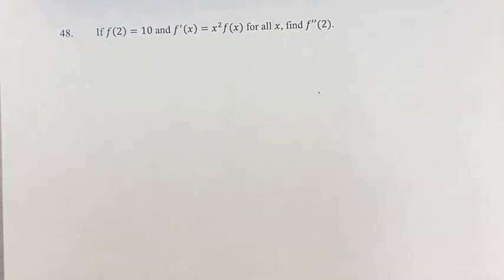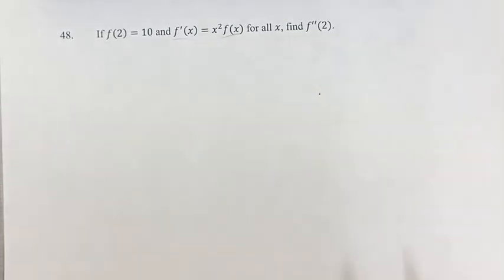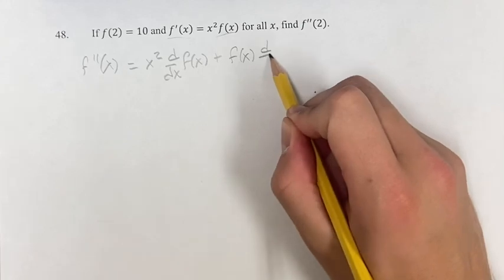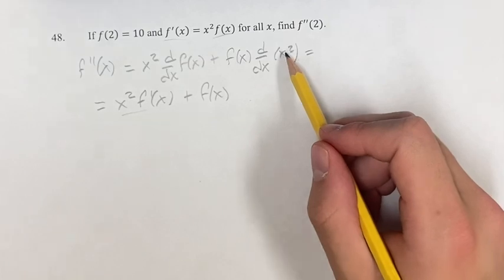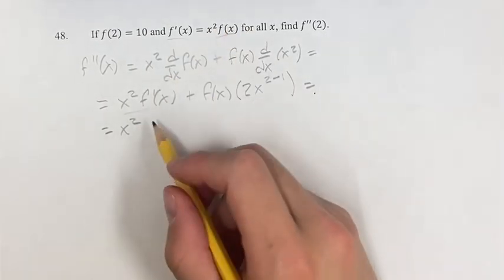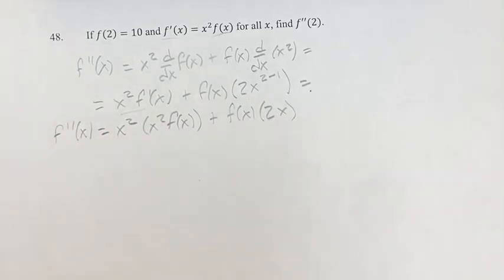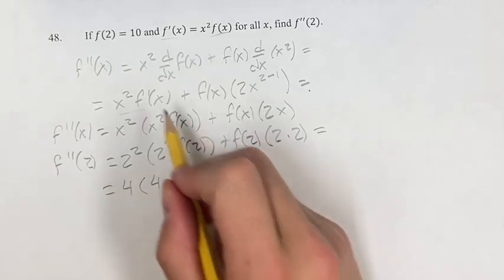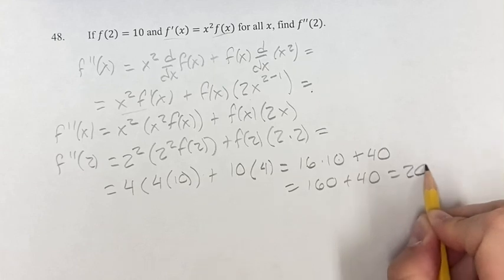48. If f(2)=10 and f'(x)=x^2 f(x) for all x, find f''(2).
48. If f(2)=10 and f'(x)=x^2 f(x) for all x, find f''(2).

Calculus: Early Transcendentals
Chapter 3: Differentiation Rules
Section 3.2: The Product and Quotient Rules
Problem 48